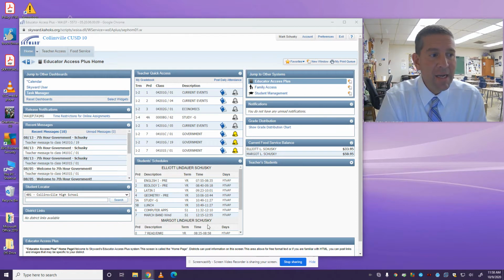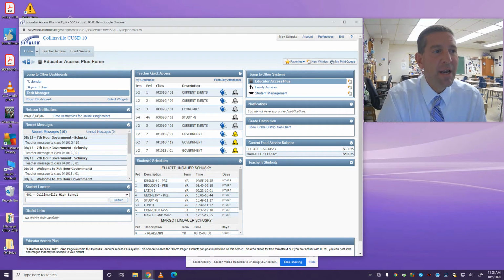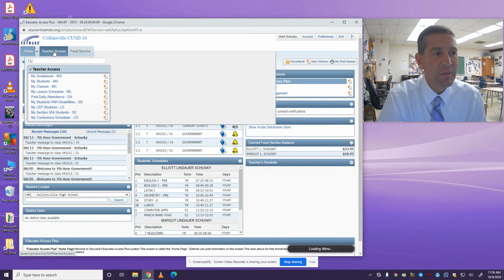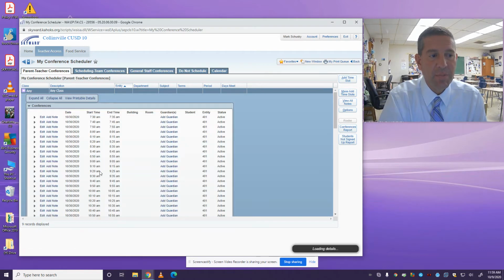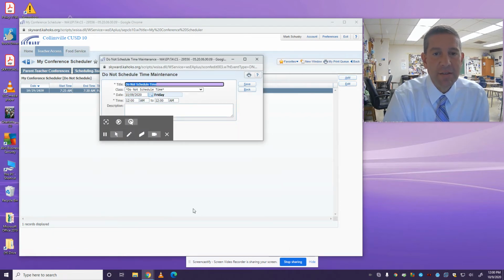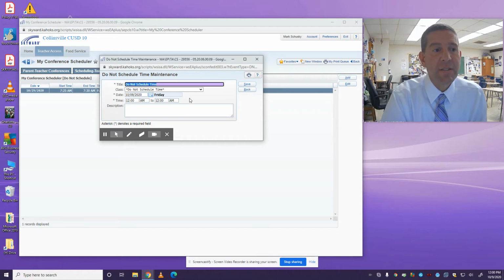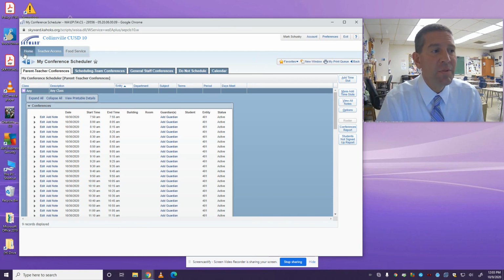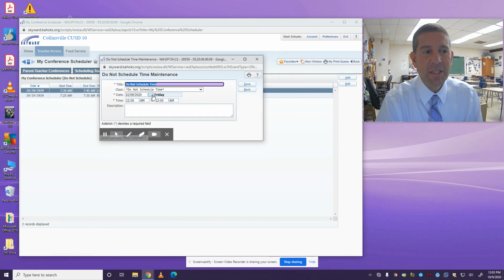Parent Teacher Conferences - Blocking Out Time - Fall 2020